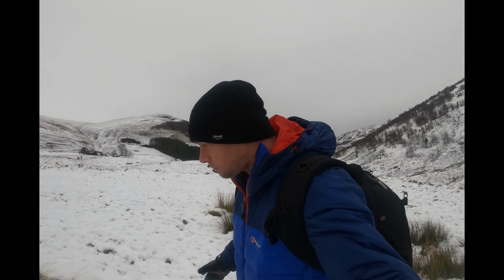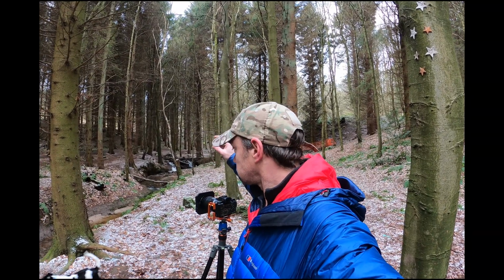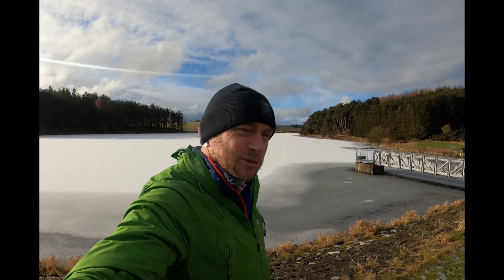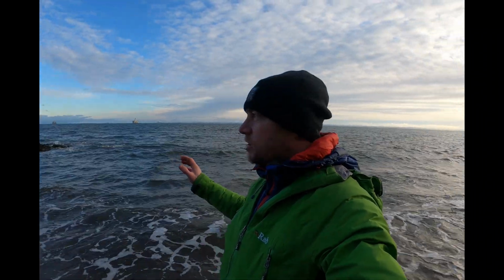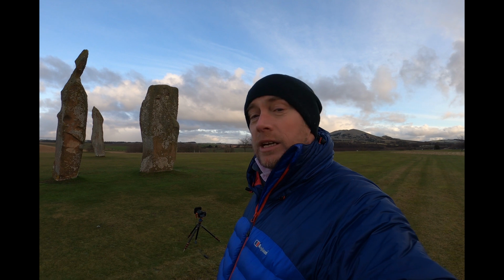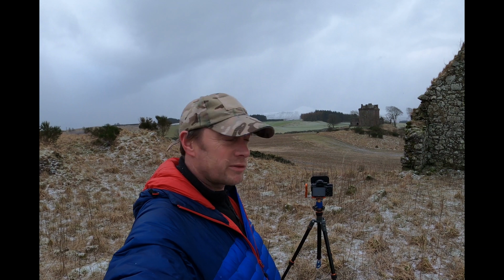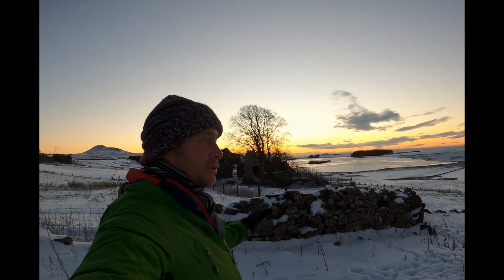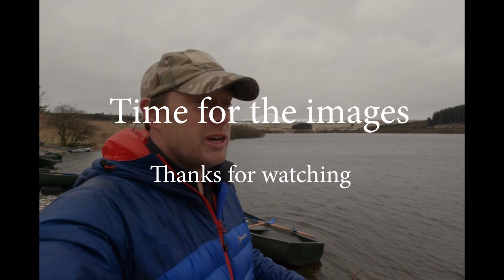DISCOVERING LANDSCAPE PHOTOGRAPHY LOCATIONS IN MY LOCKDOWN AREA.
In this  video i have included images, drone and time lapse video locations around my lock down area. Parts which include coastlines and the boundaries of fife.
 Hopefully it inspires you to visit these locations not only for a photography purposes but, experiencing the sunrises and sunsets(enjoying the moment). During these Strange times of the virus and lock down i am not permitted to travel outside of my area of residence in Scotland. There are so many opportunities for photography and drone and image Captures in the boundaries of my area in Scotland and there is never enough time to capture all the locations. I hope you enjoy the video and it inspires you to get out and explore not only these locations in the future but,  Scotland in general. thanks for watching and don't forget to subscribe for future episodes on Landscape Photography locations and drone video. every subscribe helps build my channel! thanks again folks. as always onto the next location! (hopefully).

Scott Buckley: Snowfall - in dreams - horizons.

Equipment: Sony A7Rii, 24-70 lens, 18mm prime, Mavic pro platinum drone, GoPro 8, Three legged thing tripod, Movi x-Lapse, Kase filters.